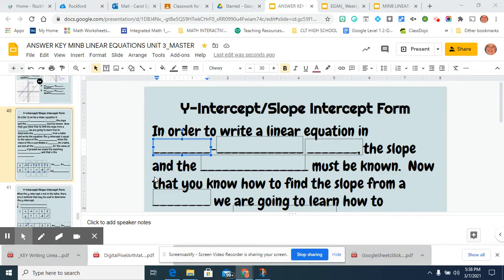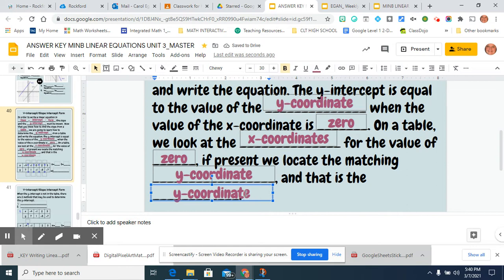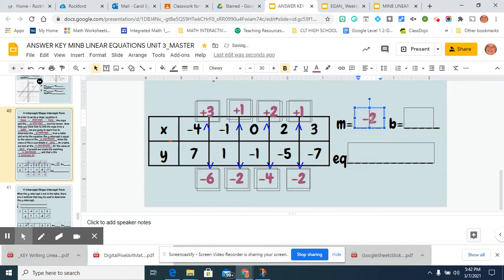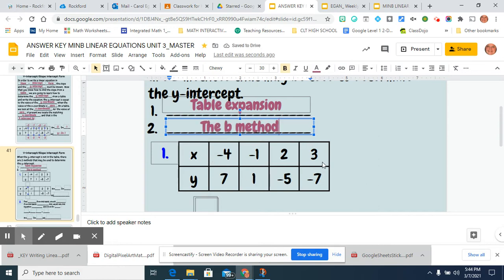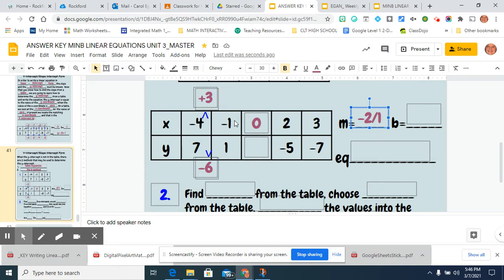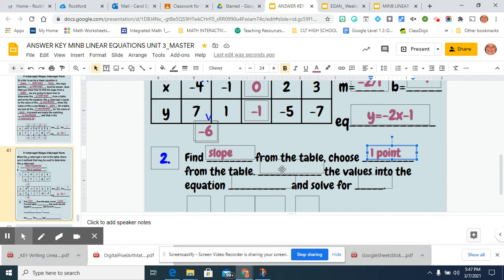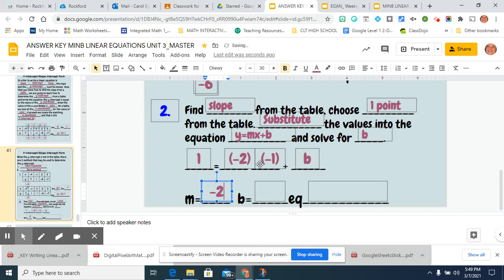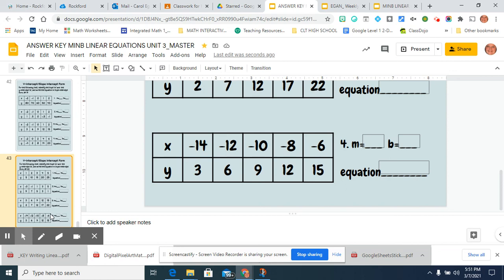Writing Linear Equations- From Tables